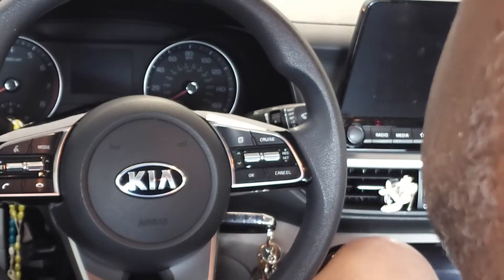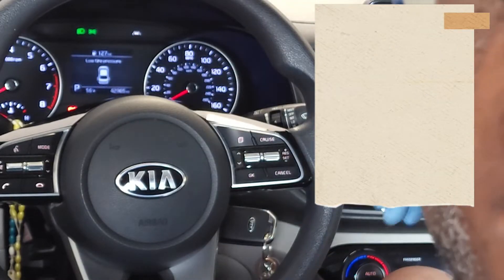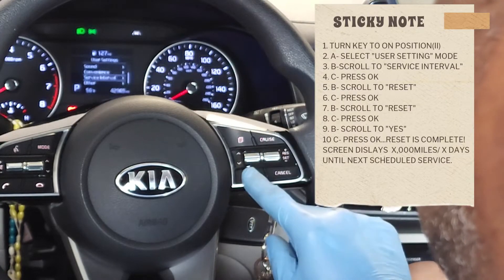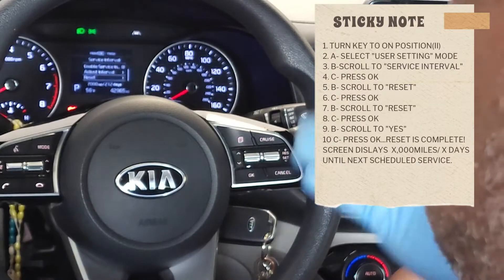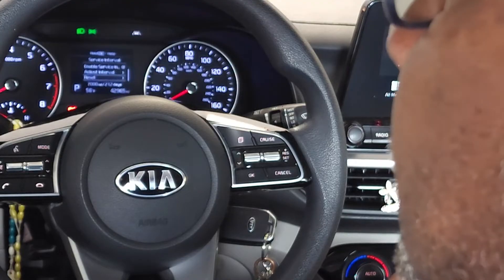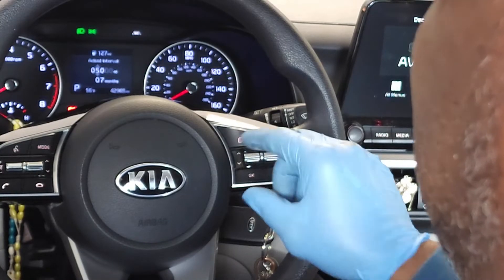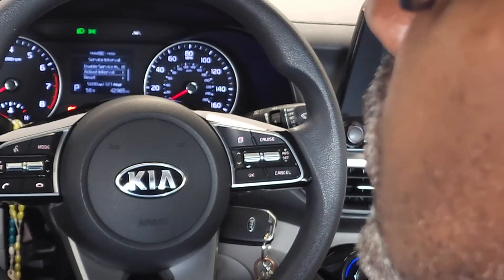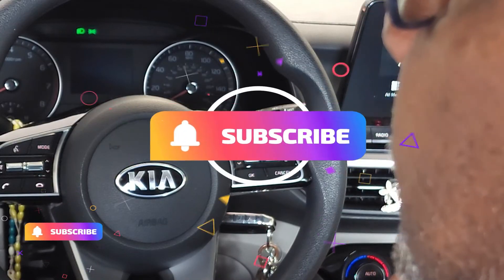2018-2022 Kia Forte, Service Interval Reset Tips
A DIY auto mechanic describes must-have tips to reset the service indicator on 2022, 2021, 2020, 2019, and 2018 Kia Fortes.

Optional Supply list:
1. 5W-20 Motor Oil (5 Quart)
2. Oil Filter
3. Oil Drain Plug with Magnet (if not already installed)

Tools:
1. 3/8” rachet
2. Drain plug socket
3. Engine Oil Change Wrench
6.OBD2 Scanner Code Reader Engine Fault Code Reader Scanner CAN Diagnostic Scan Tool for All OBD II Protocol

PPE
1. Gloves
2. Safety glasses
3. Long sleeve shirt